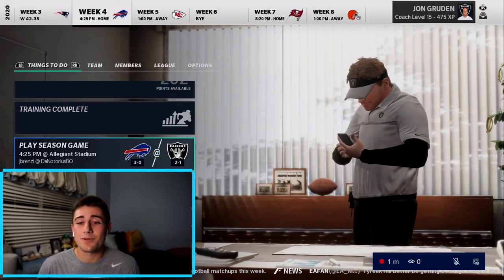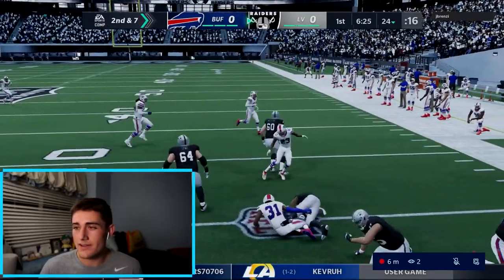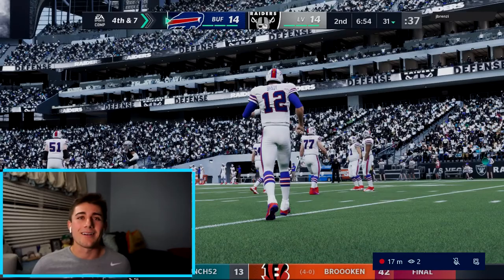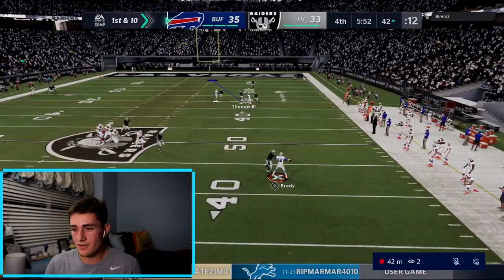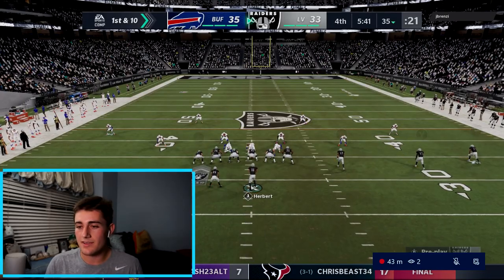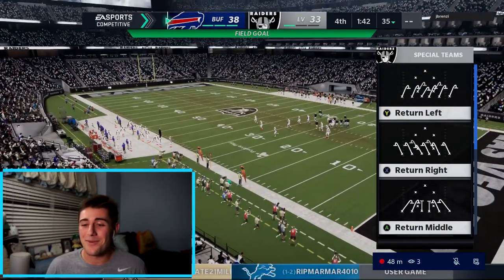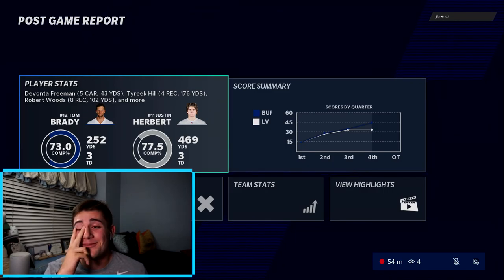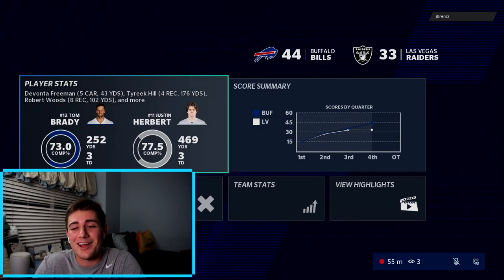This Game Came Down to The Very Last Play... Las Vegas Raiders CFM Ep: 4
If your reading this your an absolute stud muffin and I love you
Please leave any suggestions or video ideas down in the comment section.
Check out some dank clips on TikTok @danotoriusbo_yt
Intro: Daya-Hide Away (Virtu Remix)